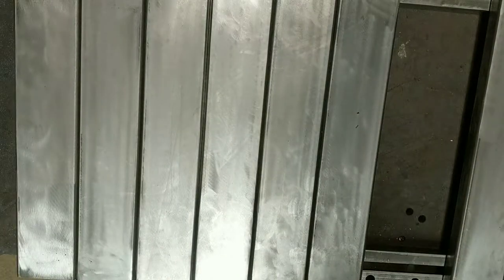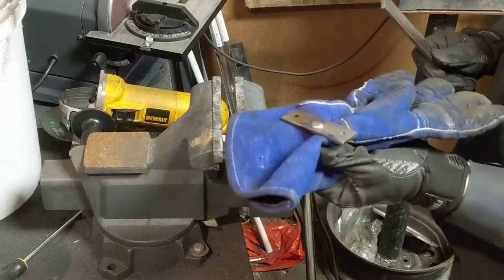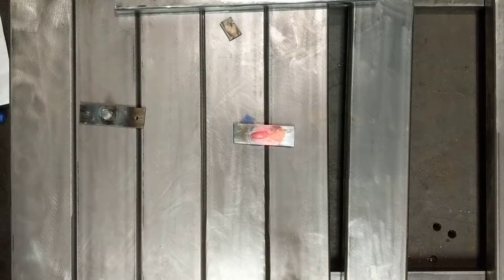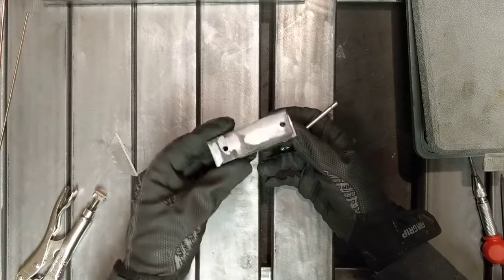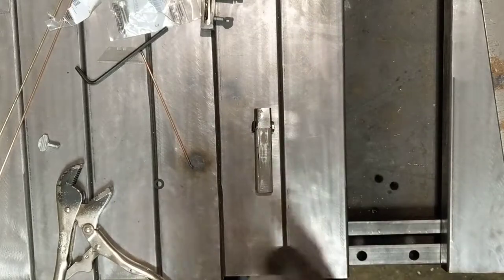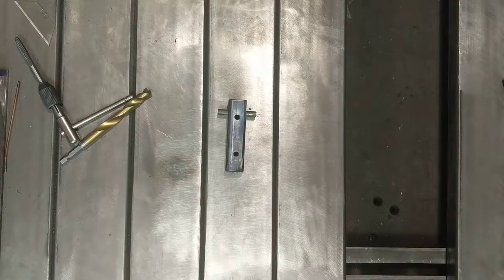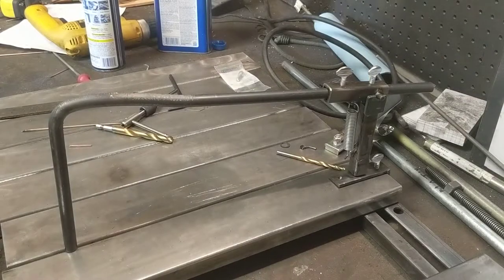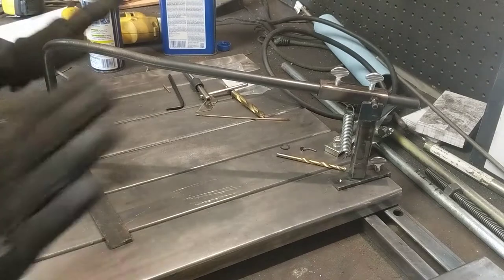Welding Table - Part 2 - Helping Hand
Fabricating a spring-loaded helping hand for my welding table.